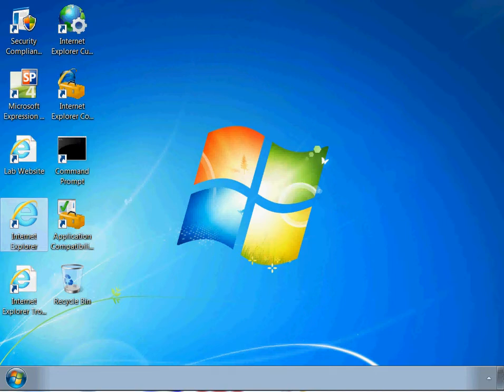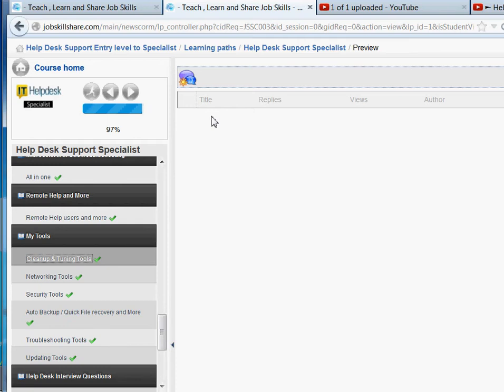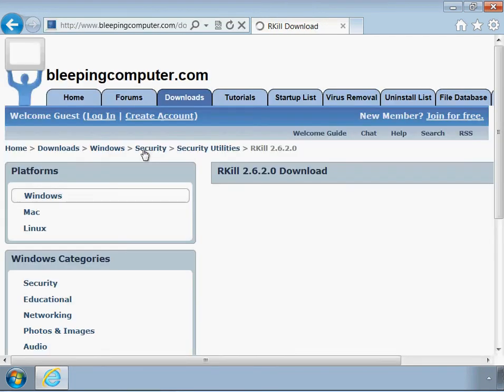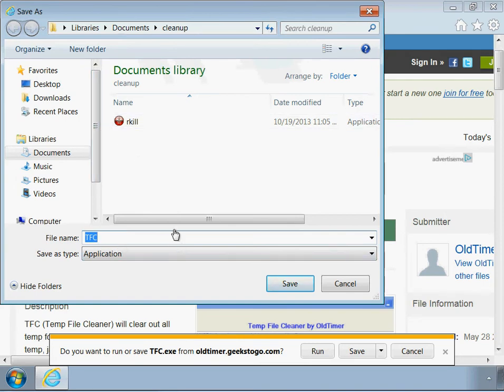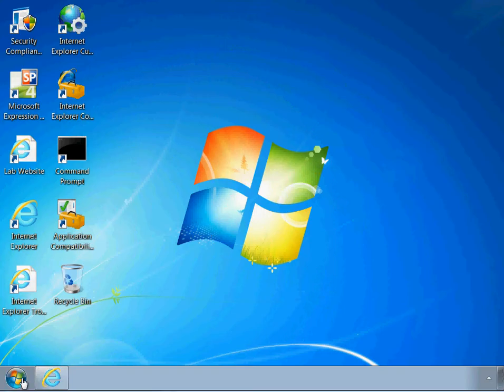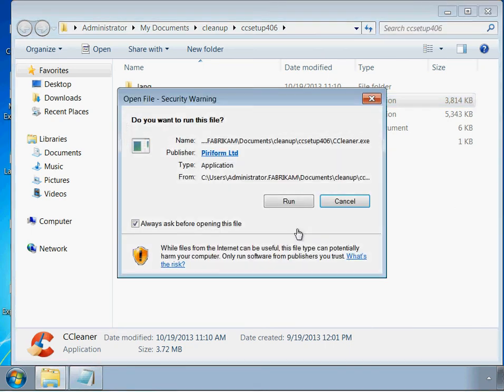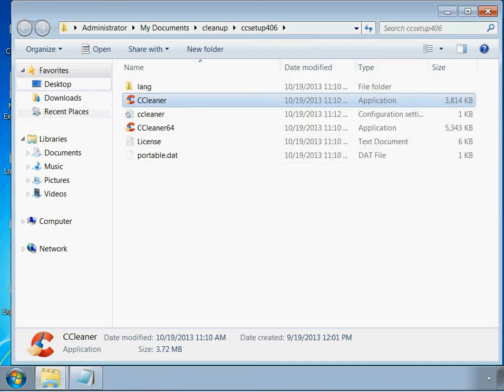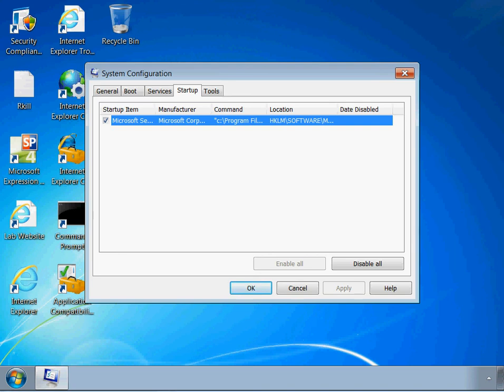Help Desk Course Quick Clean up Computers